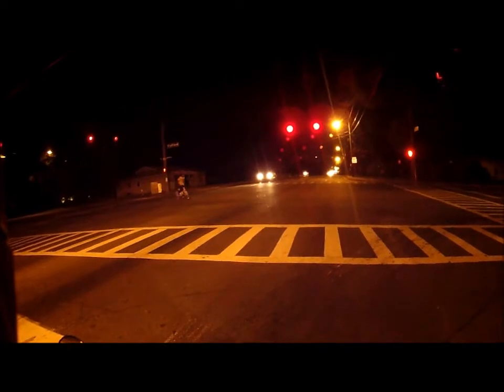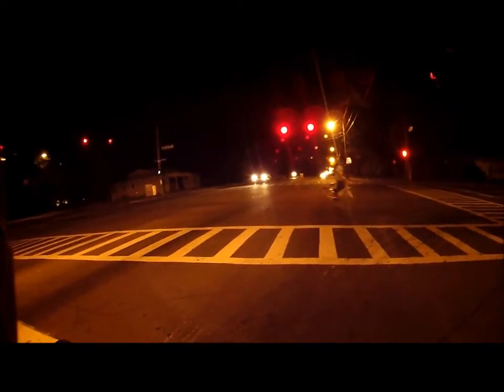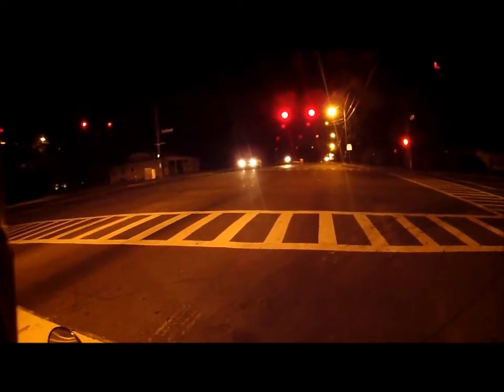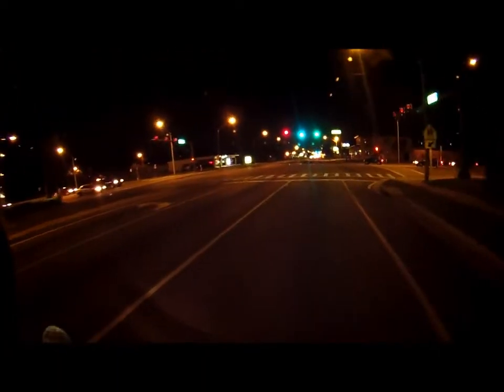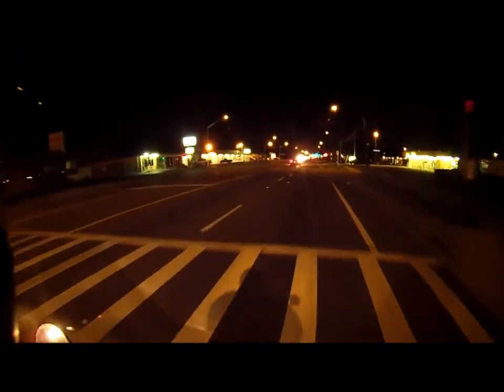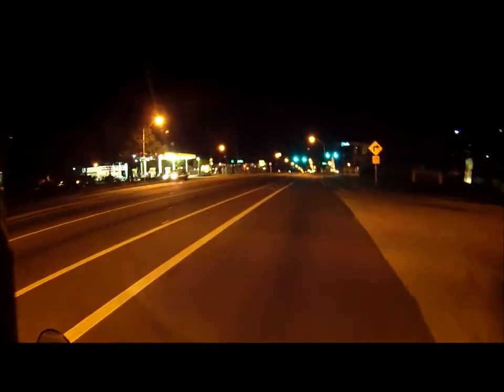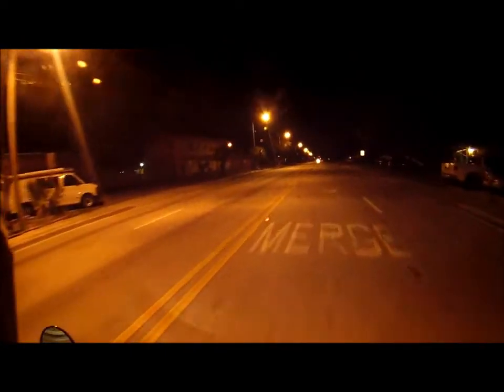New Helmet Test 2: Testers wanted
Okay, I think I've got a good mic placement now, but I'd like a few to test it out for me since it always sounds different on my equipment than yours.

Up to 3:50 is one placement and the rest is the second. I'd prefer to do it the way at the beginning, but if that's too bad then I can do it the way at the end. Thanks for your help!